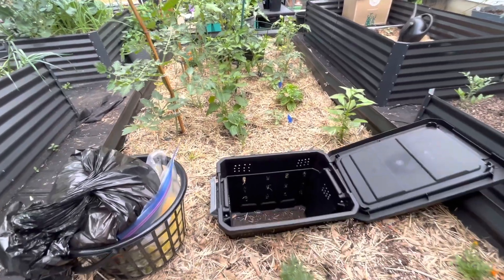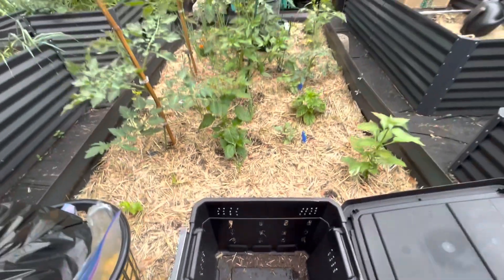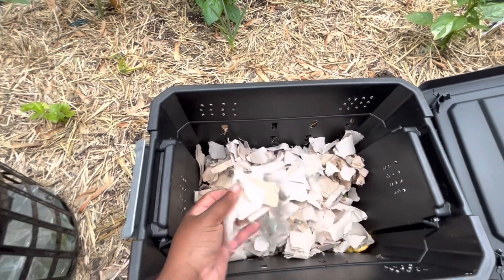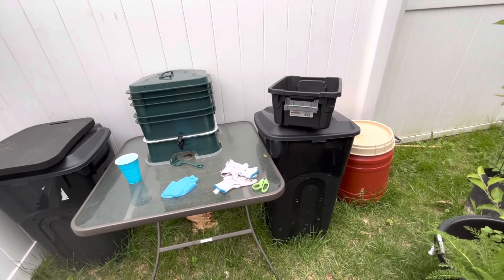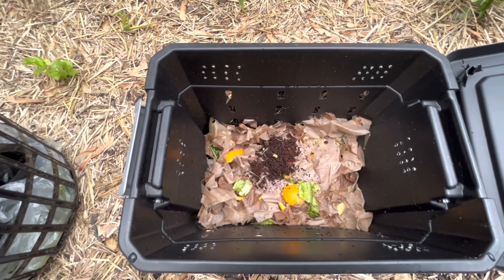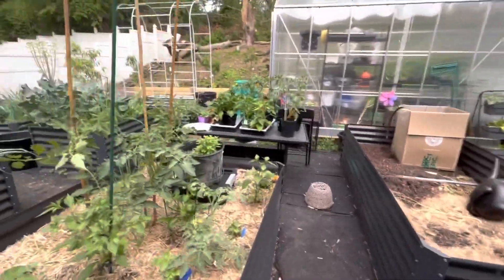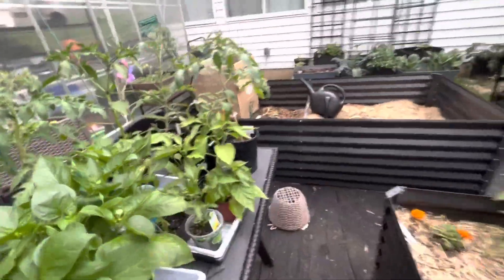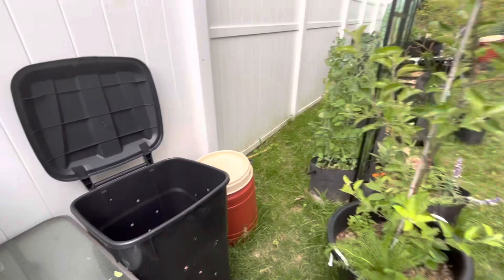Raised bed composting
I am trying different methods of composting. In the past I just buried my kitchen scraps in the soil and it worked well. What’s your favorite way to compost?